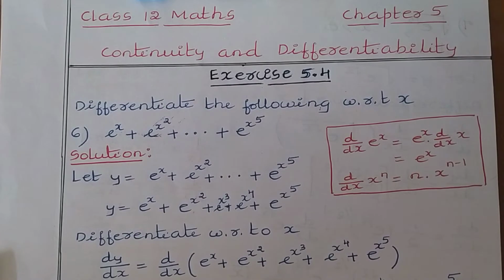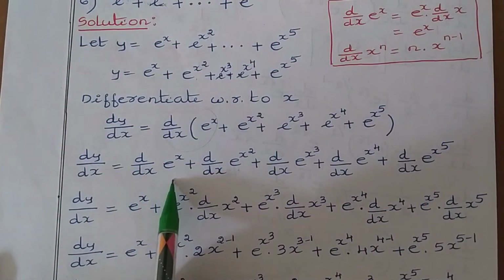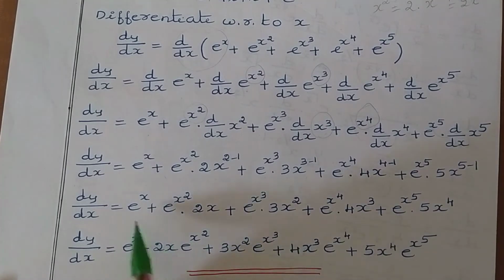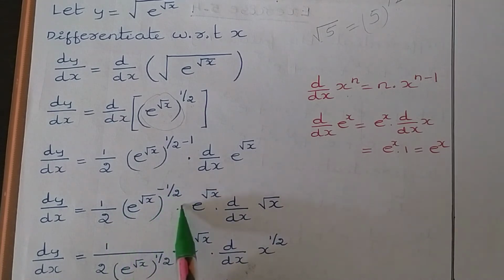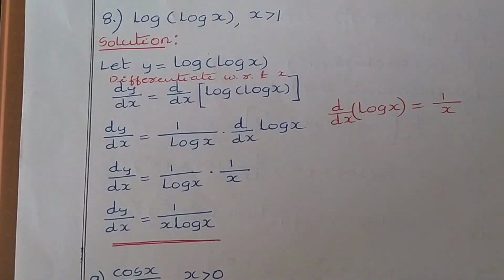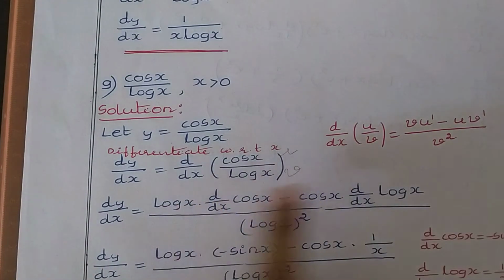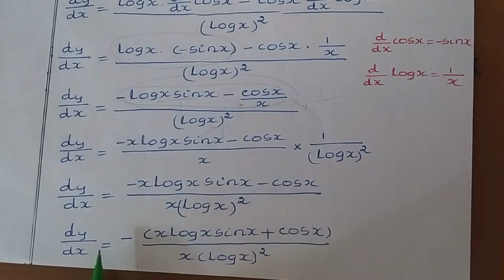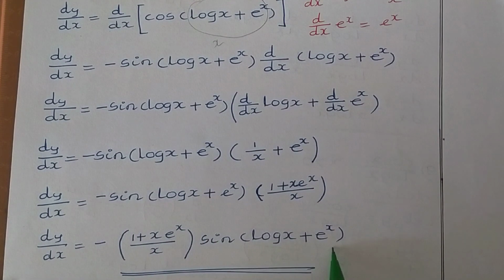31. Class 12 Maths: Ch 5 - Continuity And Differentiability: Exercise 5.4 Q6, Q7, Q8, Q9 and Q10